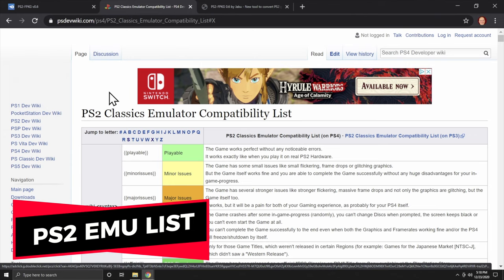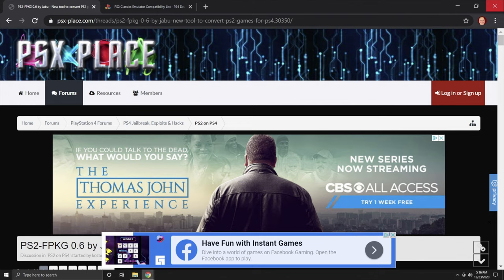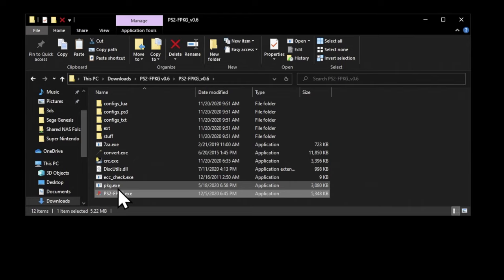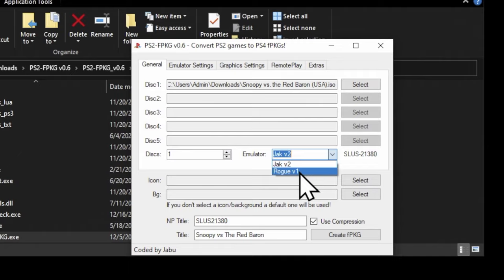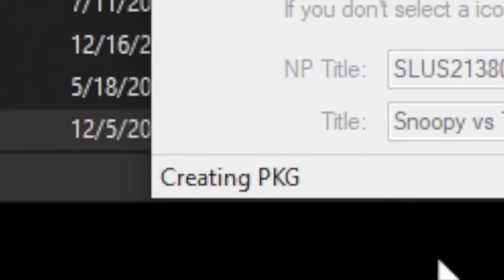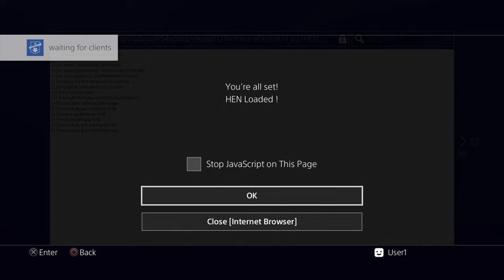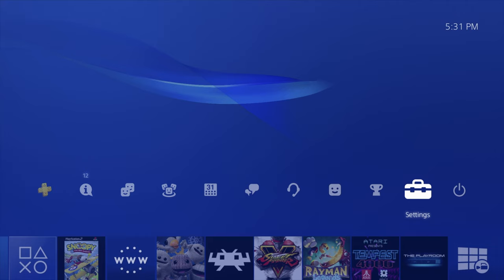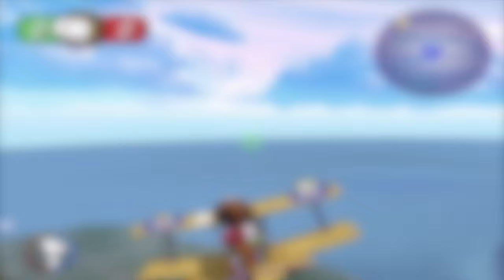How To Play PS2 Games On PS4 With USB 2022 Full Guide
Learn how to play PS2 games on PS3 Sith USB on a jailbreak 7.02 or lower system. Easy stuff.
Play Your PS1 Games On Your PS4 With This Full Guide

PS4 Stand, Cooling Fans, Dual Controller Chargers, & 12 Game Slots
(Amazon link)

OFFICIALLY LICENSED PS4 External HDD 2TB
(Amazon link)

PS4 Controller USB Charging Cables 2-pack 10 Feet
(Amazon link)

Crazy Good Bluetooth Media Remote Control For PS4 & PS5
(Amazon link)

Get OFFICIAL Sony DualShock 4 Controllers Here
(Amazon link)

How To Play PS2 Games On PS4 With USB 2021 Full Guide